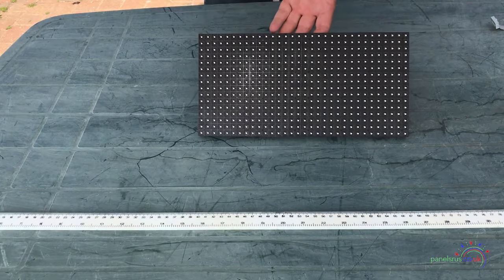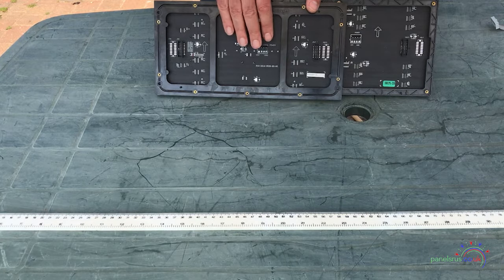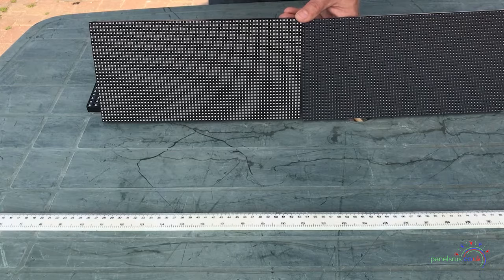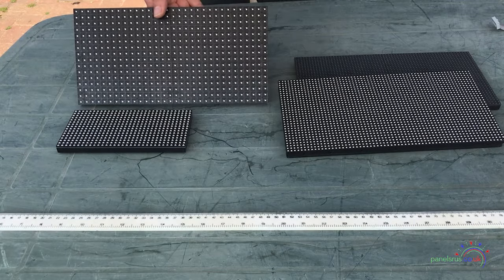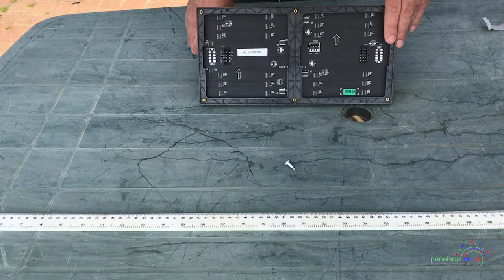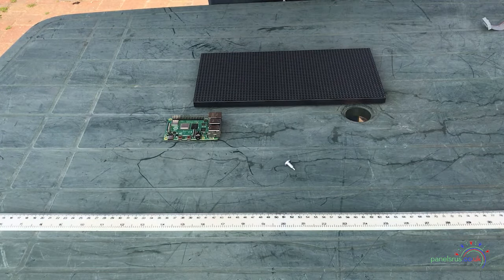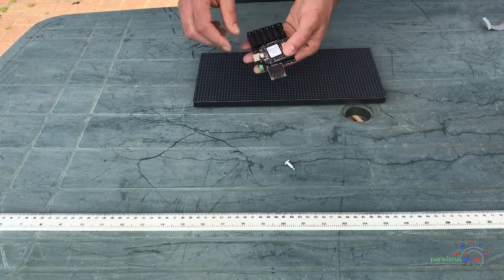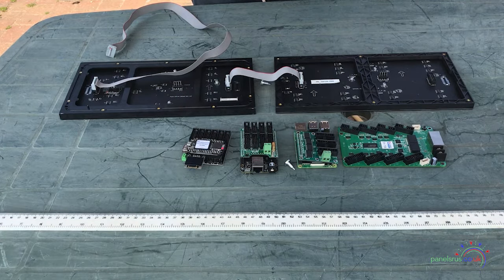Introduction to LED Panels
P5 vs P10, Indoor vs Outdoor, RGB vs Single Colour. find out the difference.